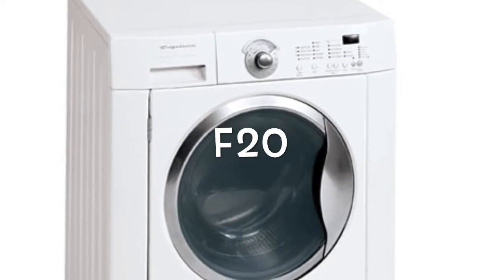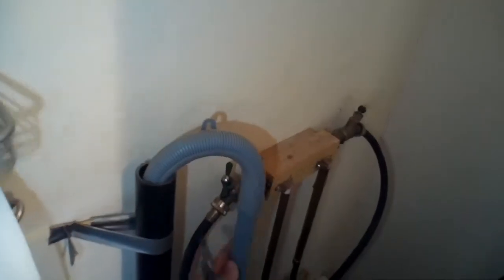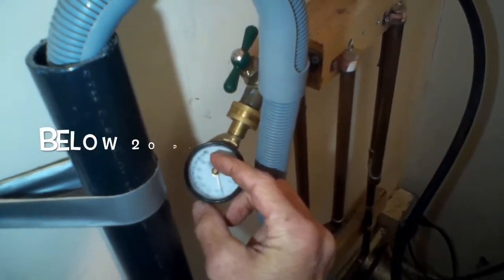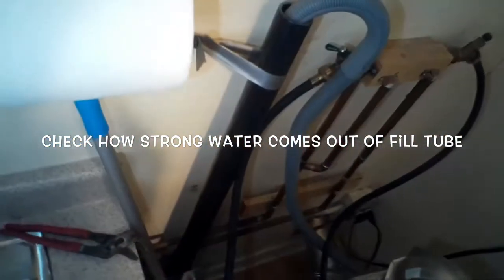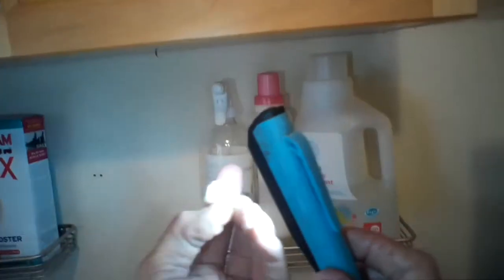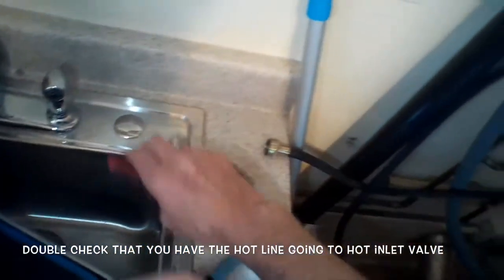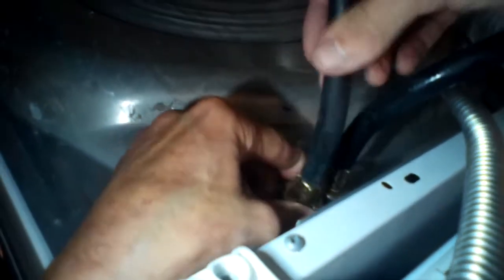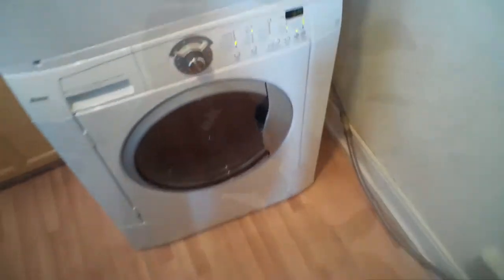Front Load Washer F20 -- Clogged Inlet Filter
Common F20 Error Cured by Cleaning the Water Inlet Valve Filters

Produced by Scott The Fix It Guy with over 20 Years of Repair Experience Visit Our

100’S MORE APPLIANCE REPAIR VIDEOS AT OUR 2ND CHANNEL